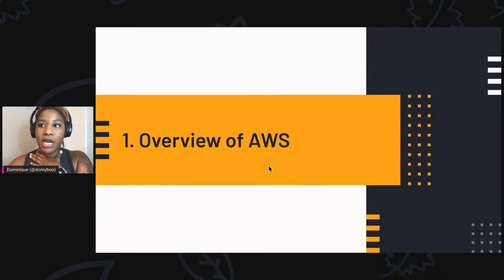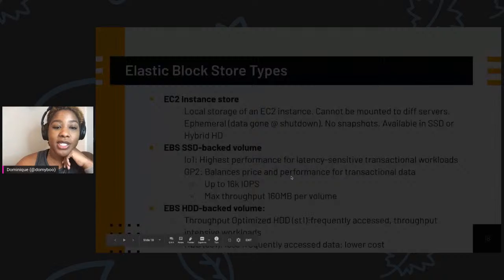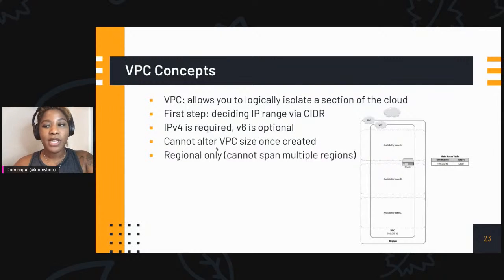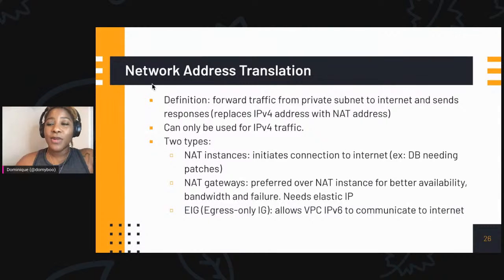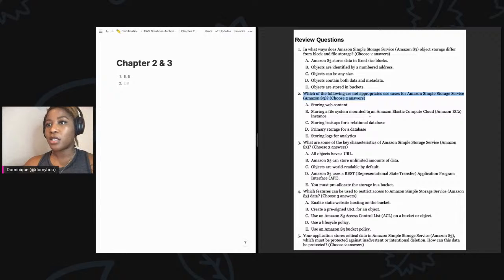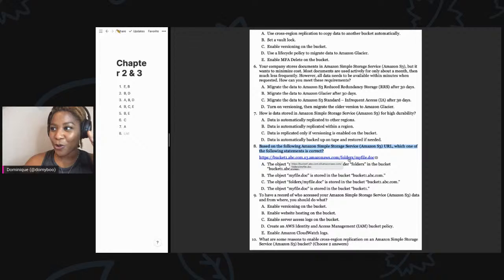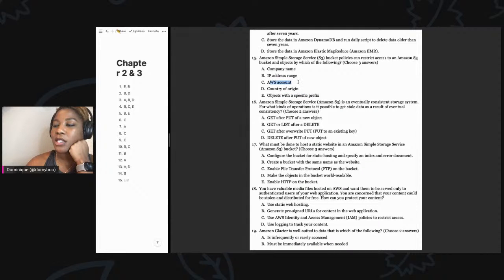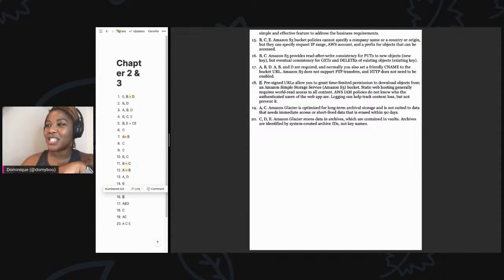Come Study With Me: AWS Solutions Architect Exam - Chapter 2/3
Going over AWS Cloud Storage and Networking